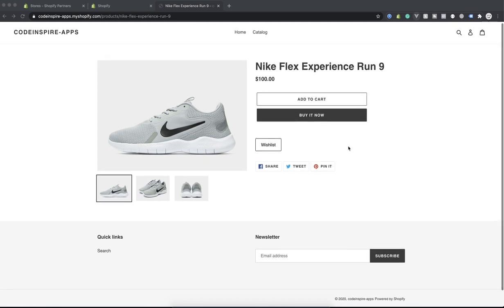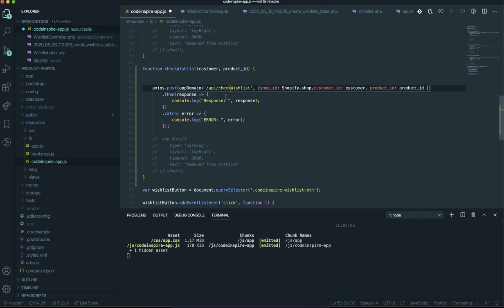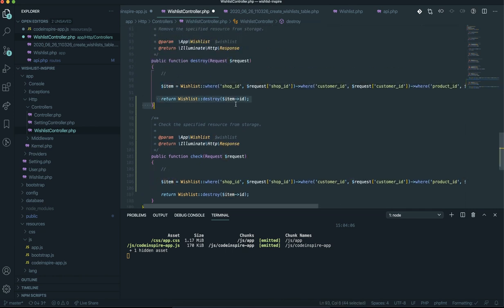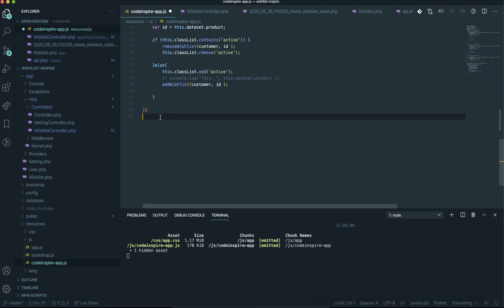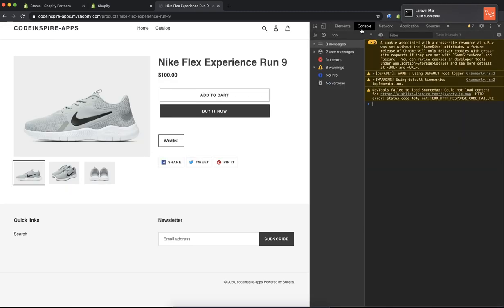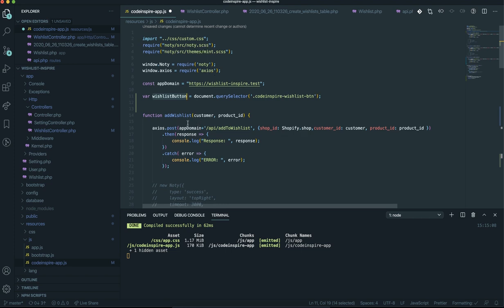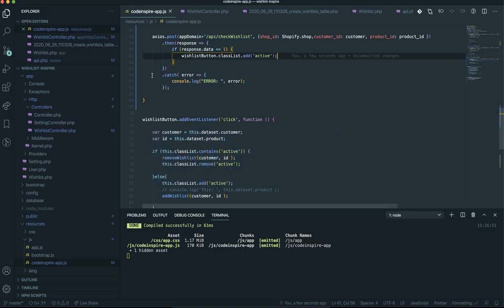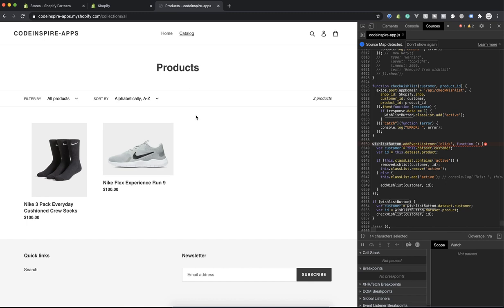21- Check If Product is on My Wishlist Shopify App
Check If Product is on My Wishlist Shopify App
Hey,

rest are hashtags :D